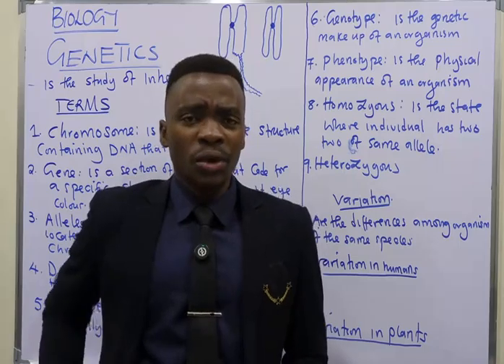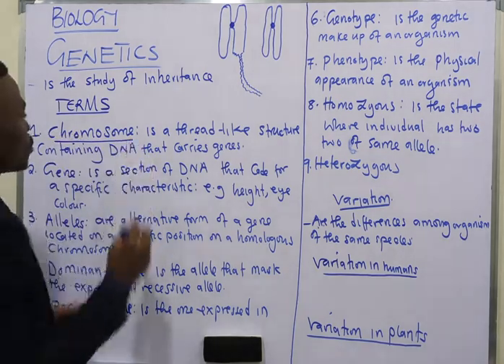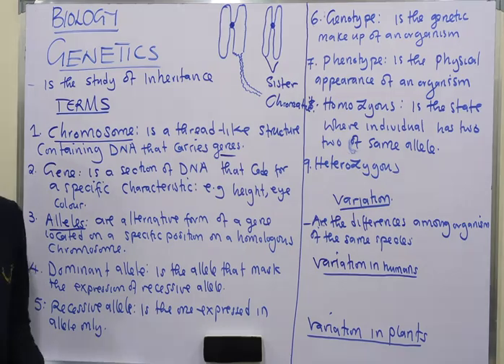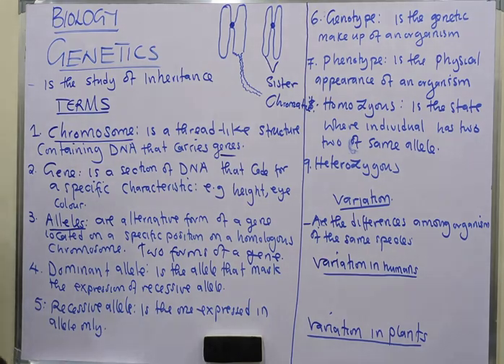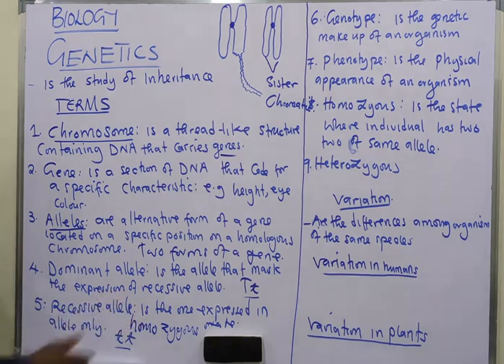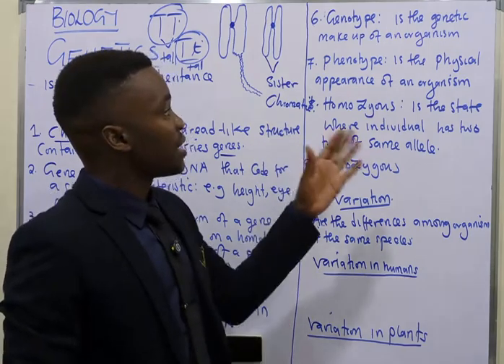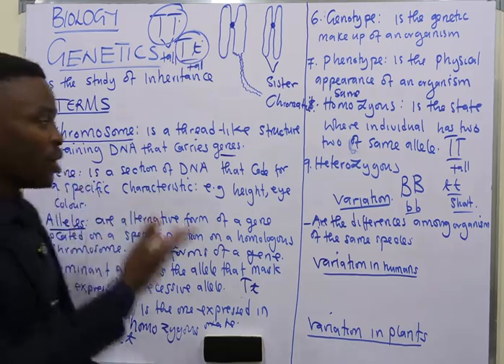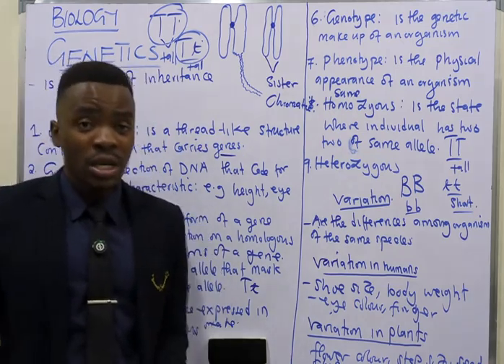Let’s Study Genetics Live: Bring Your Biology Questions